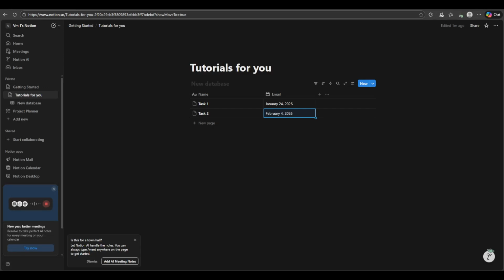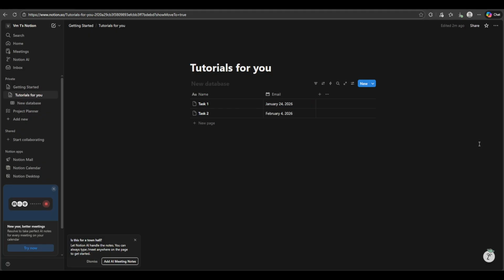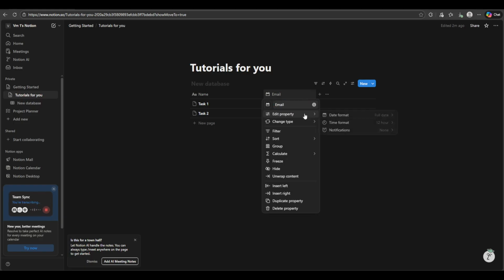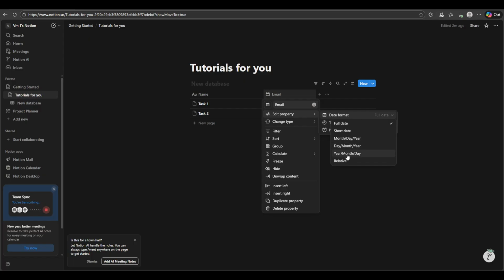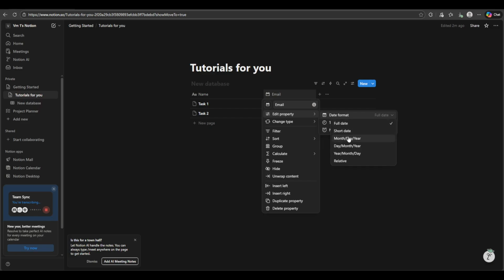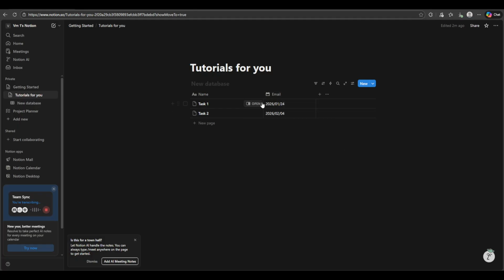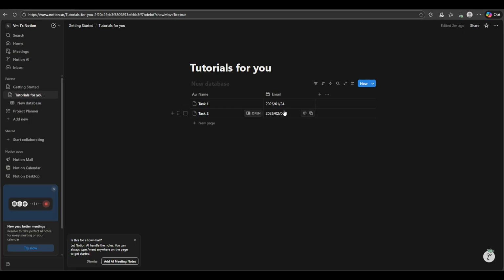How to Change Date Format in Notion 2026 (Update Date Format)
In this informative tutorial, we'll explore how to change date format in Notion to better suit your workflow. Whether you prefer long-form dates, short dates, or custom formats, this video covers everything you need to know to make your Notion experience more user-friendly.

By the end of this video, you will have a clear understanding of the different date format options available in Notion and how to apply them effectively. Watch till the end to optimize your productivity and enhance your Notion setup.